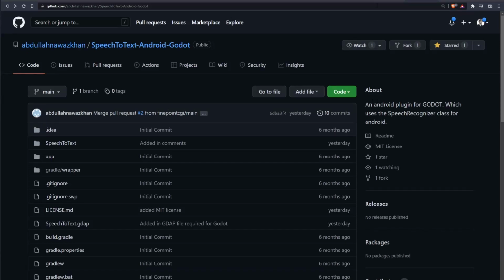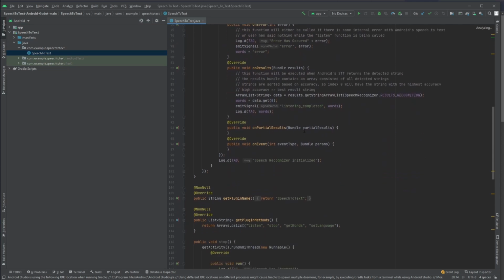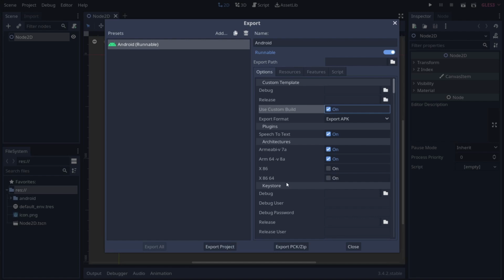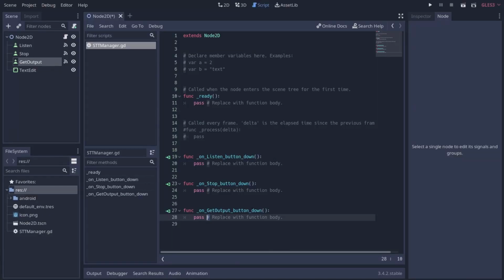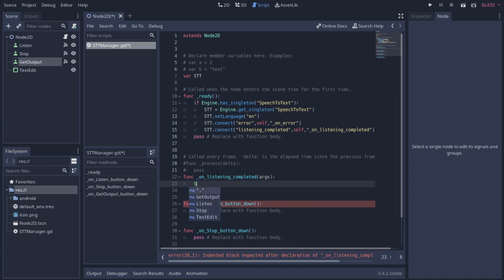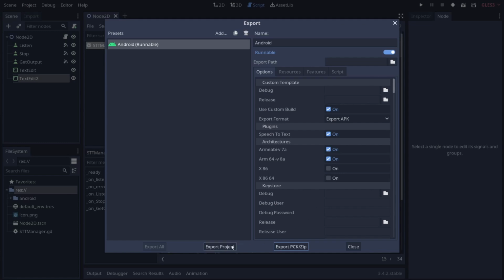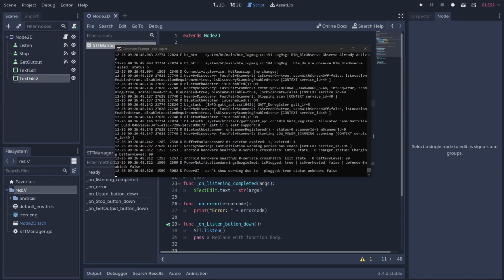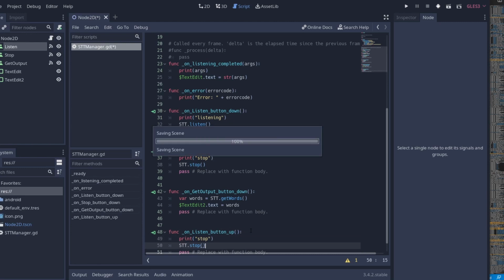Advanced Godot | Using Speech To Text In Godot Android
Hey Guys, this time we talk about creating using the Godot Speech to Text addon inside of Godot! We talk about how to download the addon, how to compile it, how to set it up, then we talk about how to make a push to talk system and finally we debug some common issues!

TIMESTAMPS
00:00 Intro
00:49 Downloading The Addon
01:47 Compiling The Addon
05:01 Getting into Godot
06:43 Setting The Scene
09:01 Coding The Addon
16:08 Debugging A Crash
17:31 Getting the User Permission for Record Audio
18:22 Testing the App
19:38 Fixing the Crash (Again)
20:41 Testing The Addon
21:15 Creating a Push To Talk System
22:31 Outro and Recap

Advanced Godot | Using Text To Speech In Godot on Android